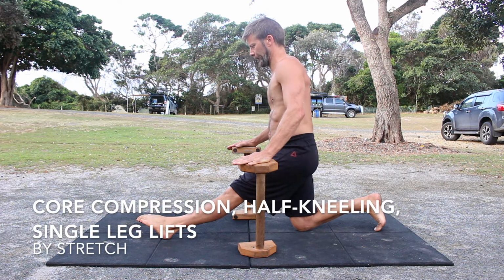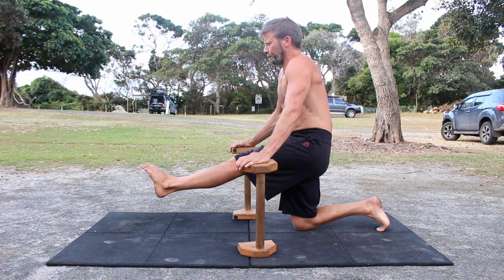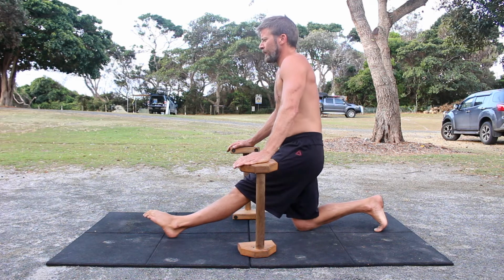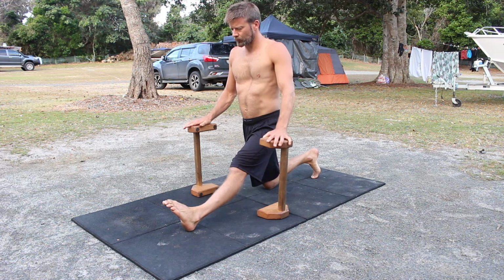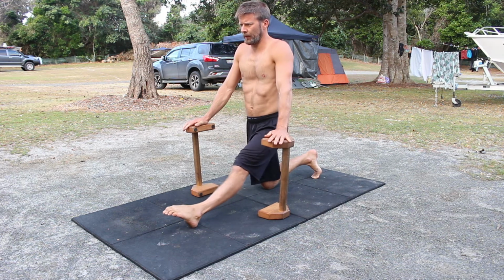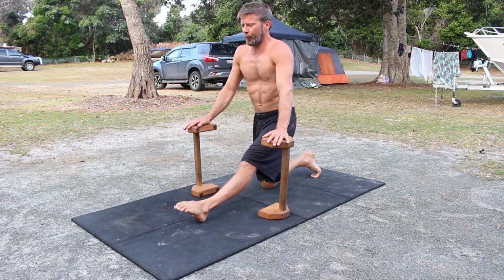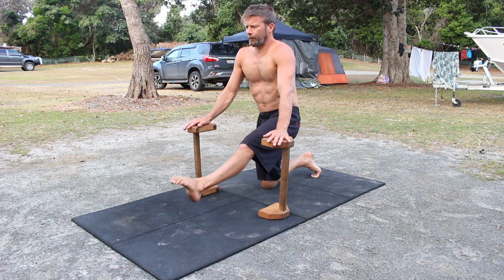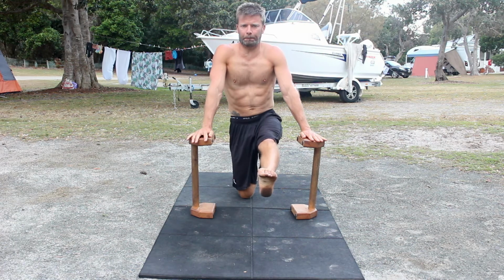Core Compression, Half-Kneeling, Single Leg Lifts